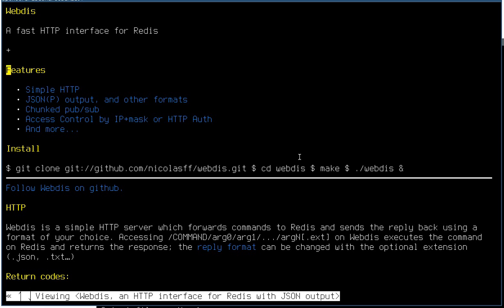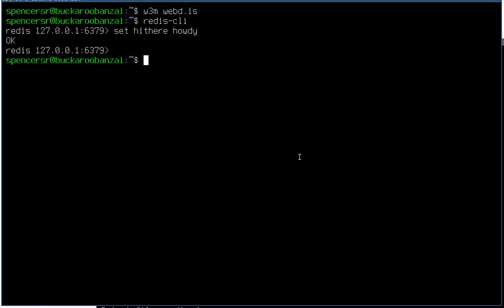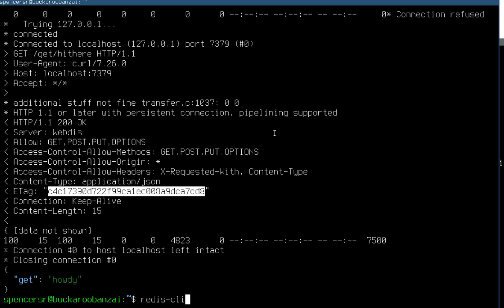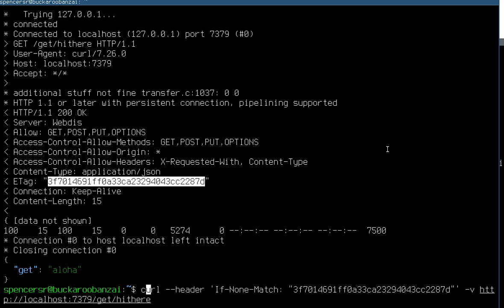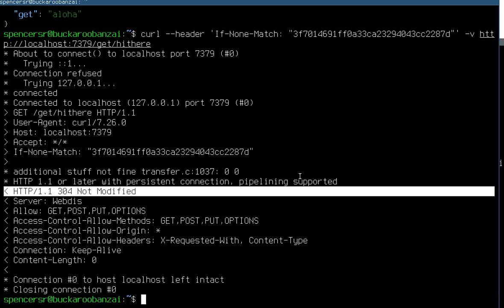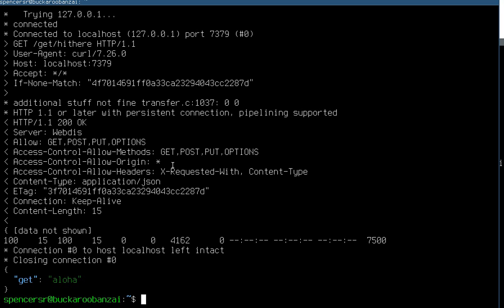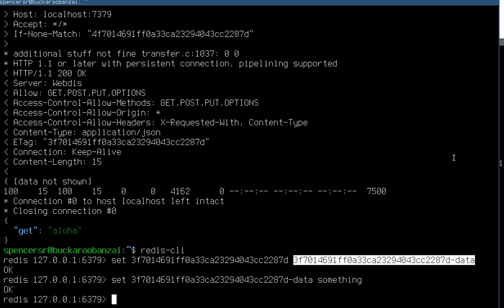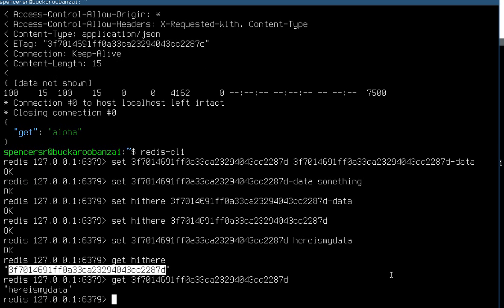Web Application Session/Data Caching: Using ETAGs and an intermediate to keep data fresh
Using the ETAG header to help your web app understand if what is in it's memory needs to change.  This is very important if you have 1000's of connections hammering away at your server and you're finding deserializing sessions for each request is costing too much CPU (which sometimes.. often.. it does)